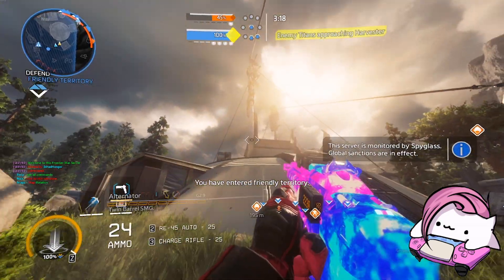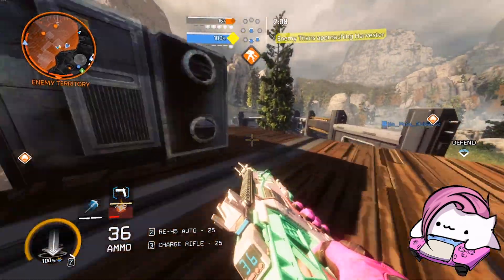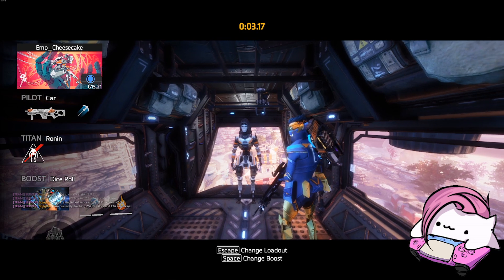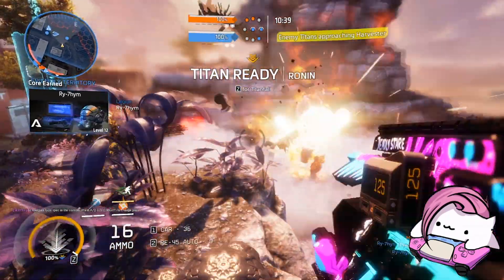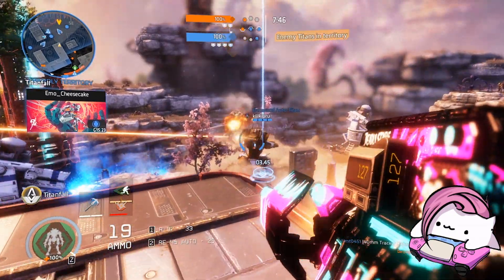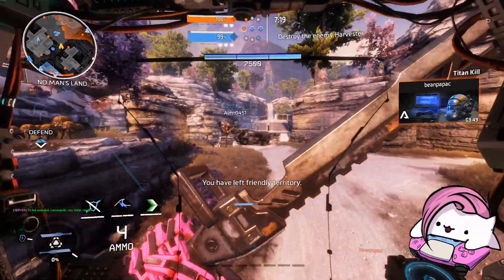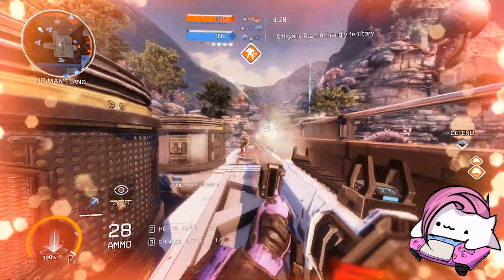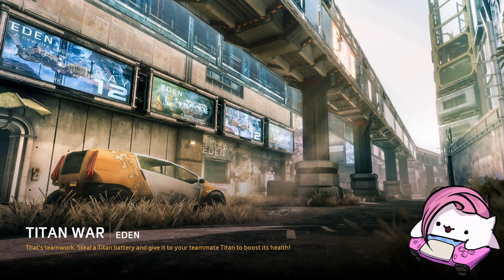Northstar added Titanfall 2's cut gamemode back!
Follow me on things below!